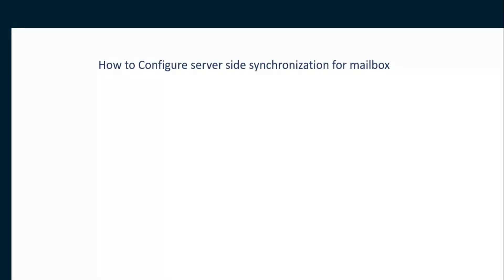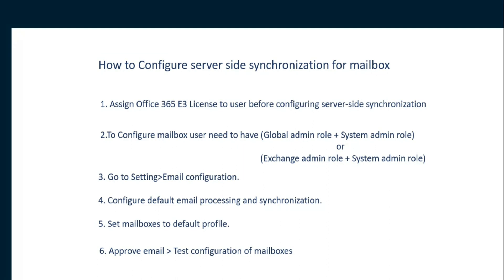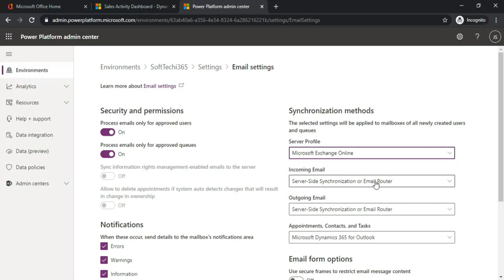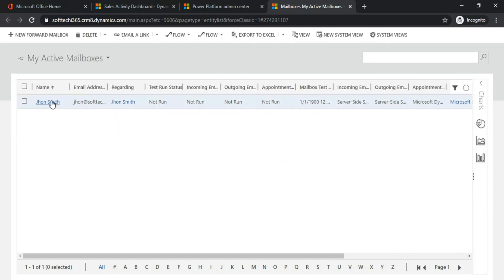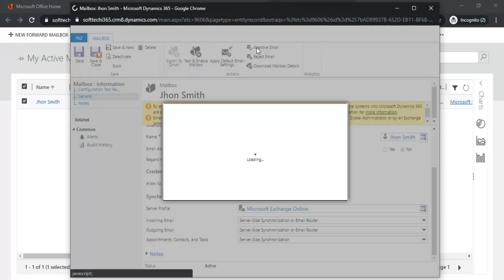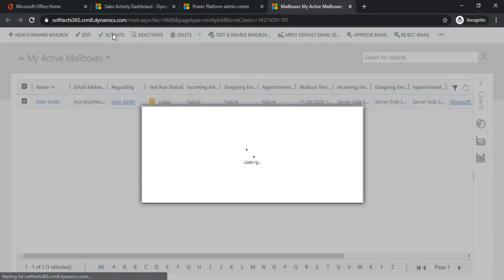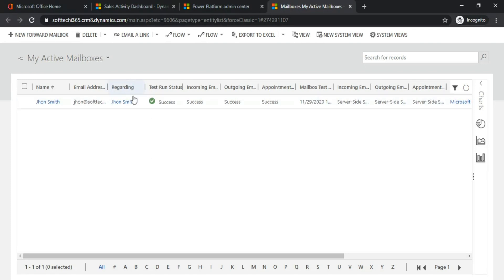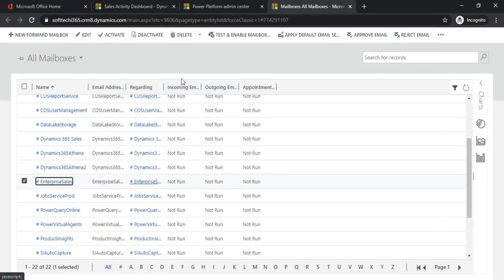How to Configure MailBox for D365 Customer Engagement || Email server side Synchronization.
This video guides you to configure MailBox for D365 Customer Engagement.